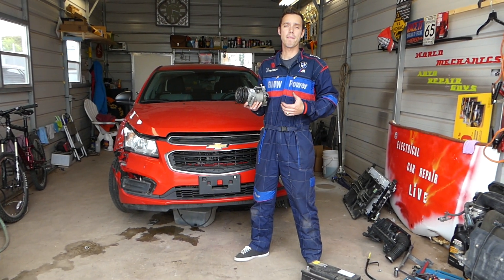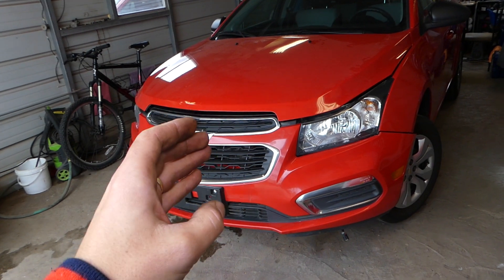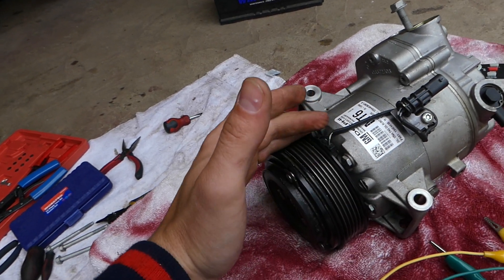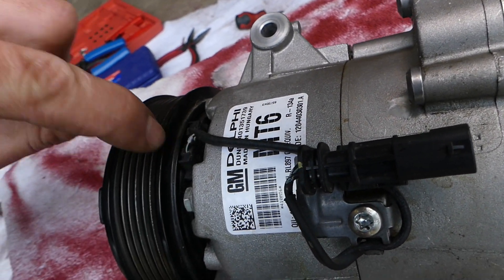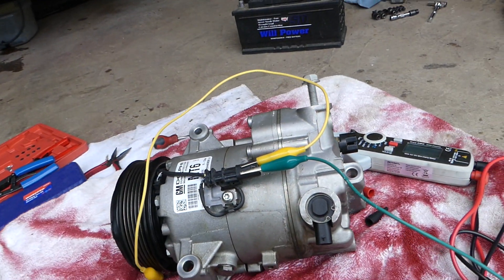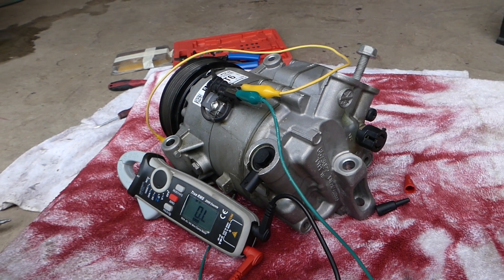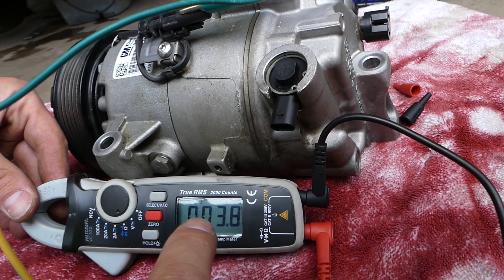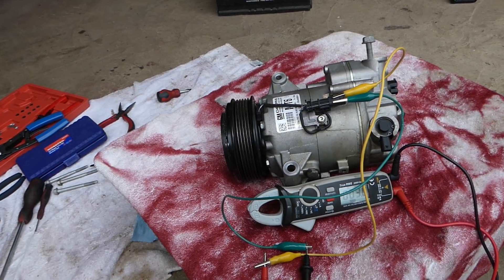WHAT AC CLUTCH COIL RESISTANCE SHOULD BE ON CHEVROLET CRUZE SONIC | TEST AC CLUTCH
In this video we will show A/C AC Compressor Clutch Coil resistance should be on Chevrolet Cruze. This will be the easiest way to test A/C Clutch on Chevrolet Cruze Sonic. If the ac clutch coil is bad your car air conditioner will not work. We demonstrated how to check the A/C Compressor Clutch Coil on a 2015 Chevrolet Cruze but it should work on Chevy Sonic as well because they share the same engine.
This procedure should work on:
2008 Chevrolet Cruze Sonic A/C Air Conditioner Compressor Clutch Coil Resistance
2009 Chevrolet Cruze Sonic A/C Air Conditioner Compressor Clutch Coil Resistance
2010 Chevrolet Cruze Sonic A/C Air Conditioner Compressor Clutch Coil Resistance
2011 Chevrolet Cruze Sonic A/C Air Conditioner Compressor Clutch Coil Resistance
2012 Chevrolet Cruze Sonic A/C Air Conditioner Compressor Clutch Coil Resistance
2013 Chevrolet Cruze Sonic A/C Air Conditioner Compressor Clutch Coil Resistance
2014 Chevrolet Cruze Sonic A/C Air Conditioner Compressor Clutch Coil Resistance
2015 Chevrolet Cruze Sonic A/C Air Conditioner Compressor Clutch Coil Resistance
2016 Chevrolet Cruze Sonic A/C Air Conditioner Compressor Clutch Coil Resistance
2017 Chevrolet Cruze Sonic A/C Air Conditioner Compressor Clutch Coil Resistance
2018 Chevrolet Cruze Sonic A/C Air Conditioner Compressor Clutch Coil Resistance
2019 Chevrolet Cruze Sonic A/C Air Conditioner Compressor Clutch Coil Resistance